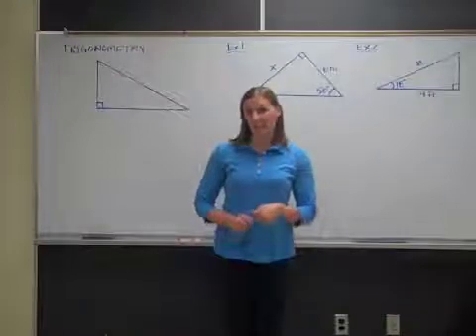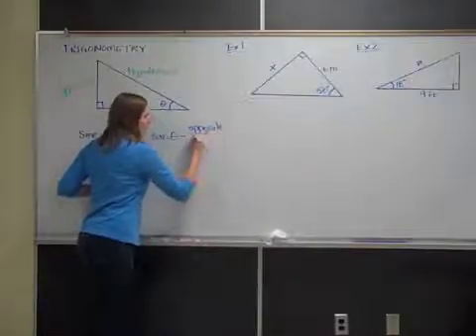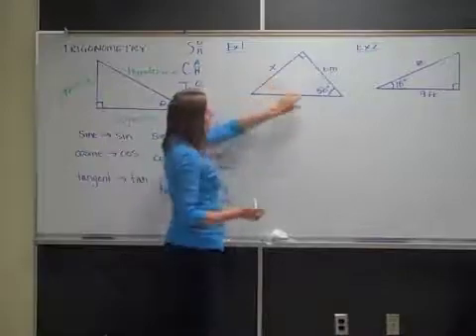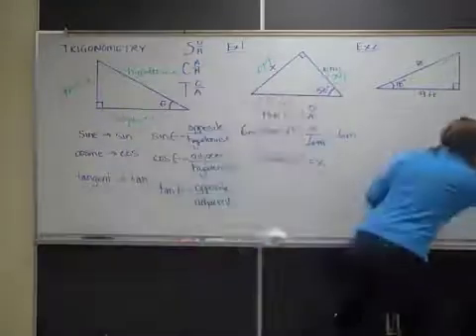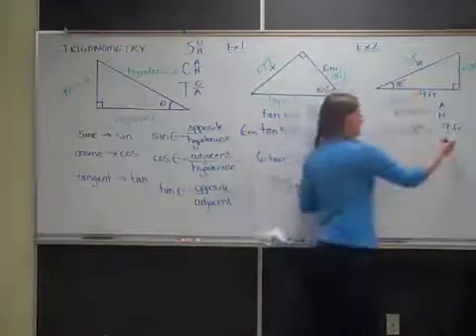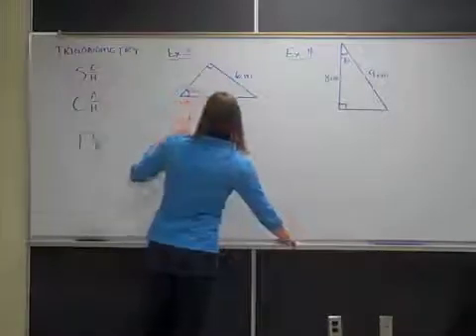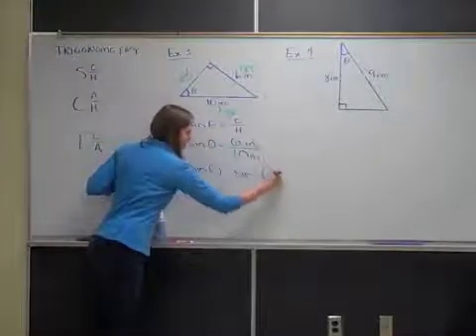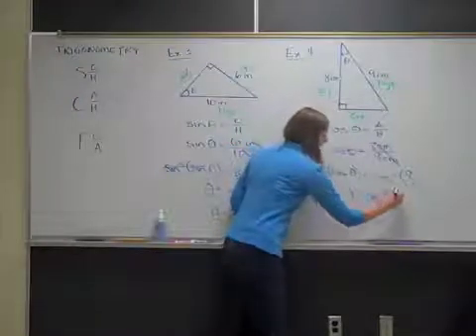Statics for All Part 1 Trigonometry Basics